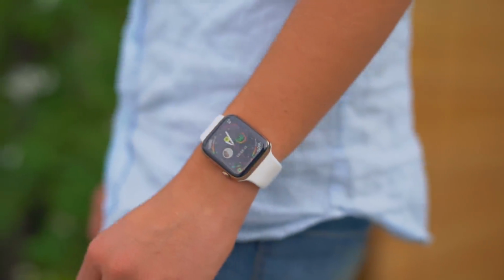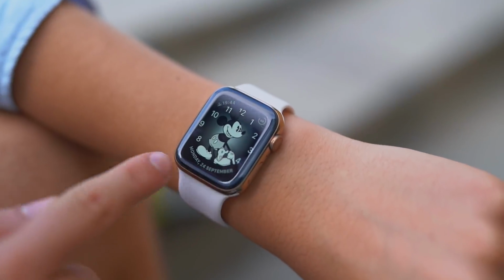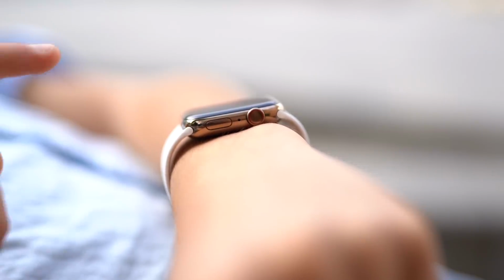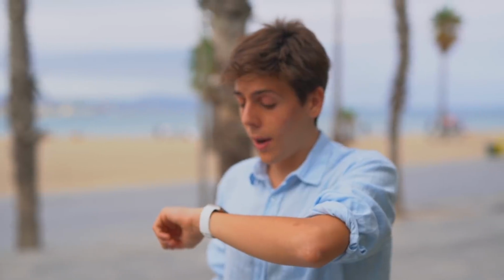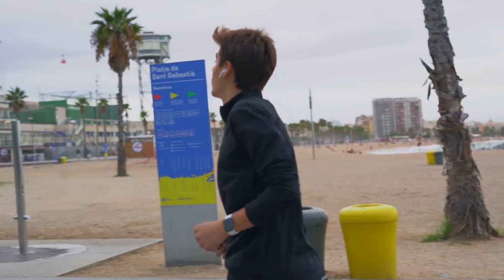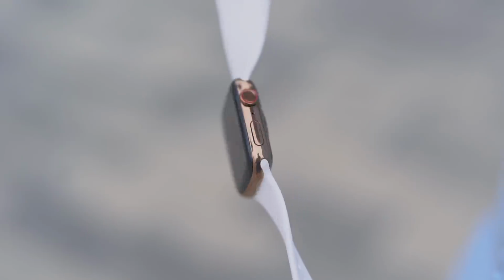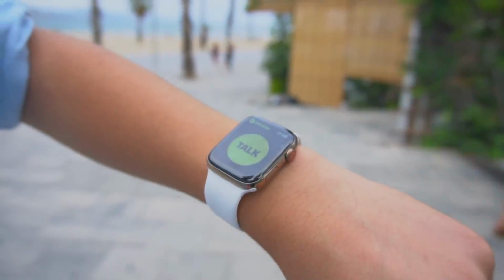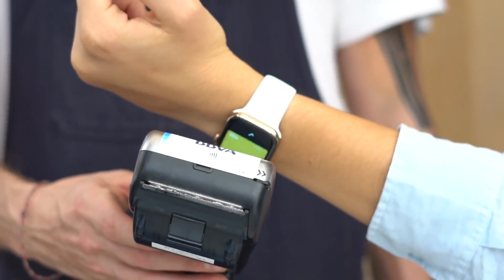Apple Watch Series 4 Review: it's finally perfect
Here's the long awaited review on the Apple Watch Series 4!

⌚ Here are some great Apple Watch deals!
⌚ Here are some great Apple Watch accessories!

📷 WHAT I USE TO MAKE THE VIDEOS
My main camera
My second camera
My microphone
My lights
My tripod
My slider
My bendy tripod
My webcam to livestream
My gymbal